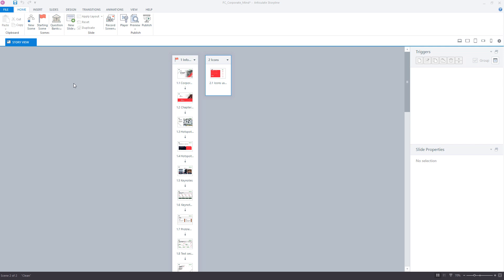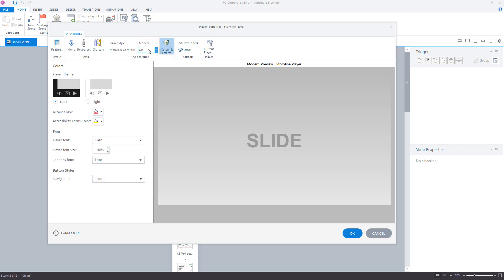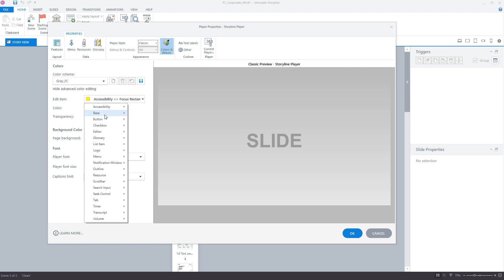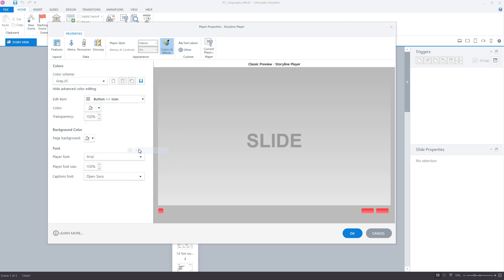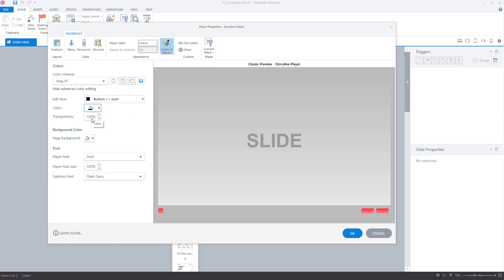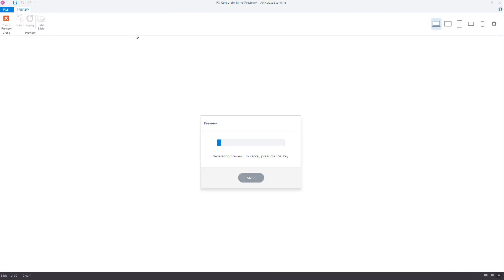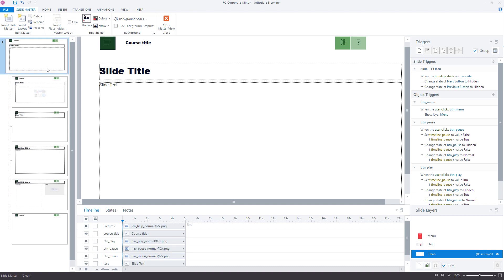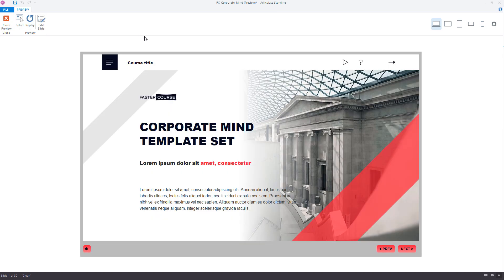Articulate Storyline tutorial: how to change the colors of player controls?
How to change colors of player controls in FasterCourse course templates?
Course templates are ready made courses that you can use "out of the box", but if you want you can also modify, as they are sold with source files. You can see all FasterCourse course templates